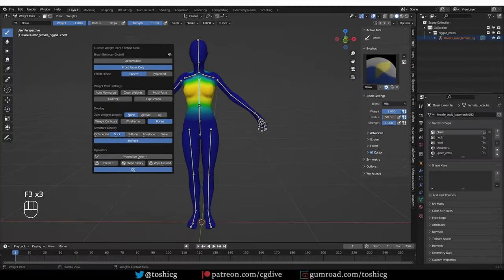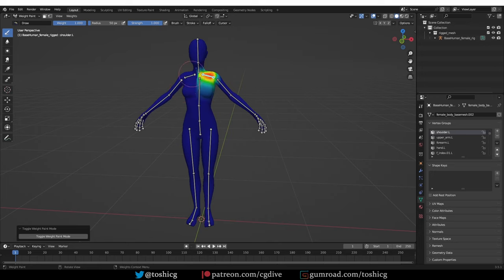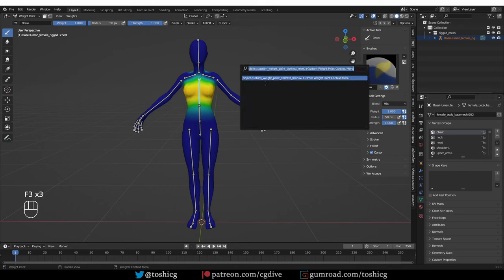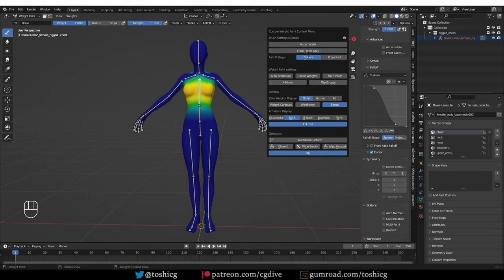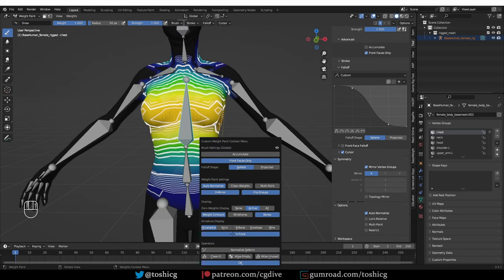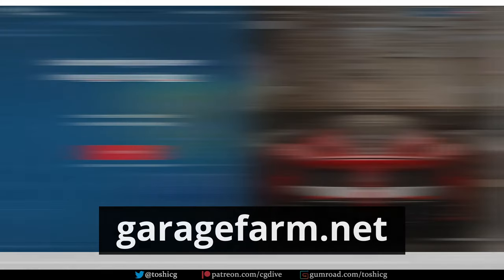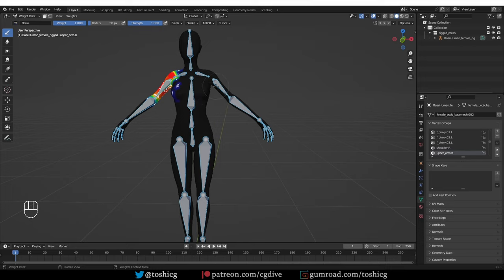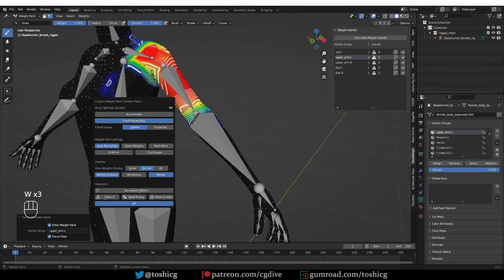Easy Weight: the BEST addon for Weight Painting (FREE!)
*DOWNLOAD EASY WEIGHT*
 *SIGH* The download location keeps changing. I don't understand why they can't just make it simple :)
Here is what you need to do currently (might change again in the future. If it does, let me know).
Download "blender_studio_add-ons_latest.zip"
Technically you can install this zip file but it will install ALL Studio tools. That's OK, if you only activate Easy Weight (look for it in the addon search), it won't slow down your blender startup.
But if you only want Easy Weight, open up "blender_studio_add-ons_latest.zip" and extract the EasyWeights folder from it.
Turn this folder into a zip file and install it in Blender as usual.

*-ctrl+click Issue*
Right after I released the video, the addon was updated which introduces a weird problem. You may be unable to ctrl+click to select bones in Weight Paint mode. This is because the addon overrides some key bindings. Find out how to fix this in this short update video:

0:00 Easy Weight download
0:56 Special Weight Paint Toggle
2:20 Special Weights Menu
6:02 Garage Farm
6:53 Vertex Groups Menu
8:31 Calculate Weight Islands

RECOMMENDED PRODUCTS
Alive! Animation course in Blender

her32756743edjhfkjhdfslkj